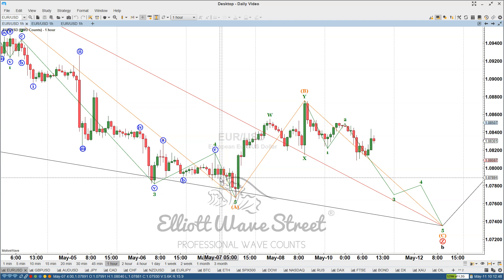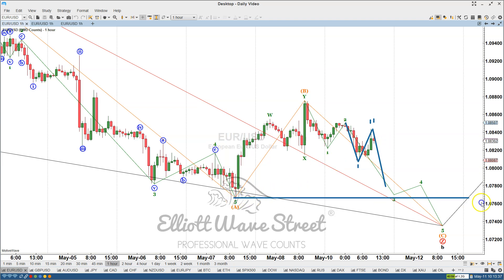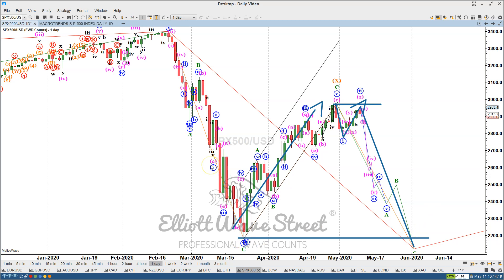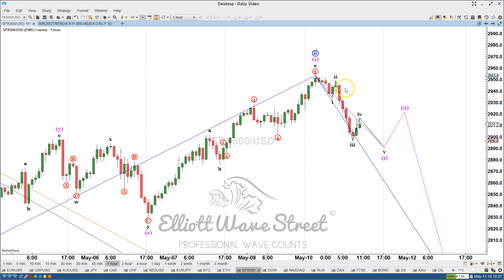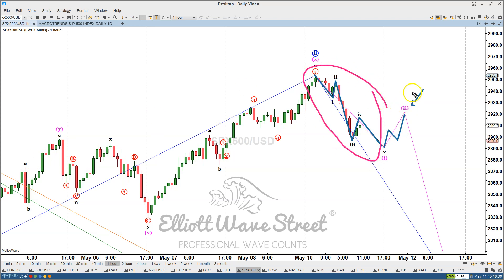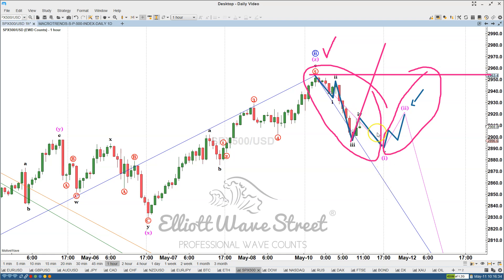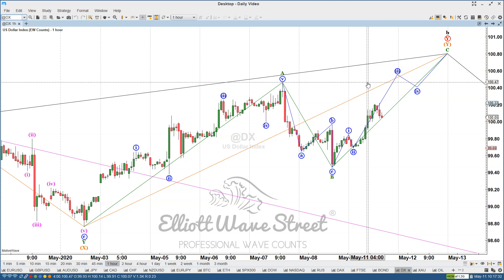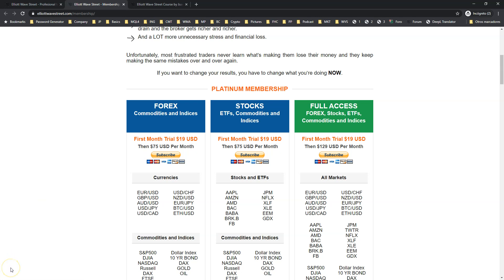Elliott Wave Street - EUR/USD - SPX500 - DX